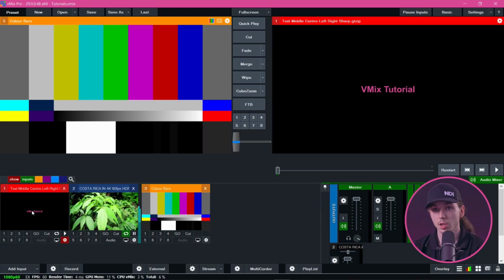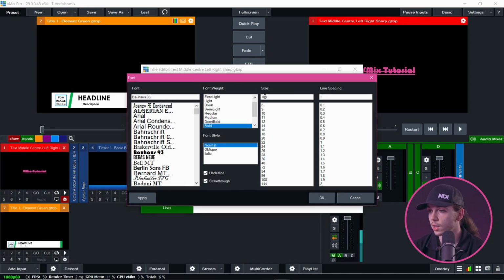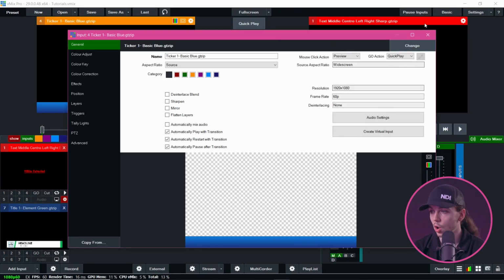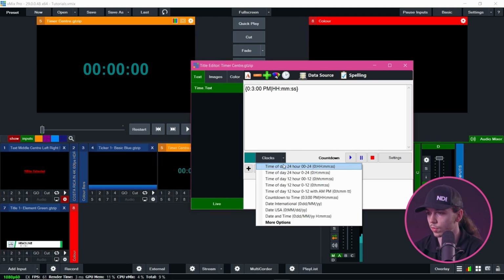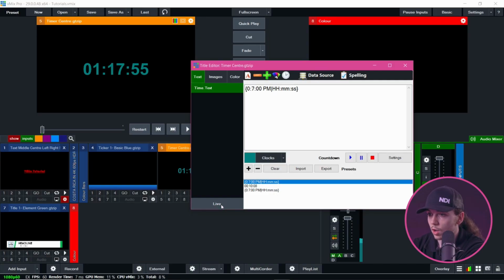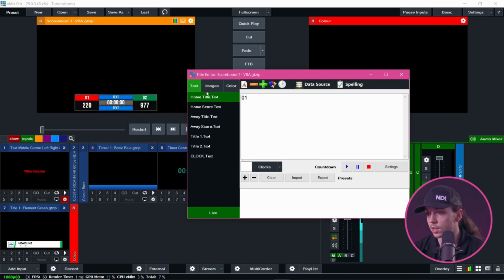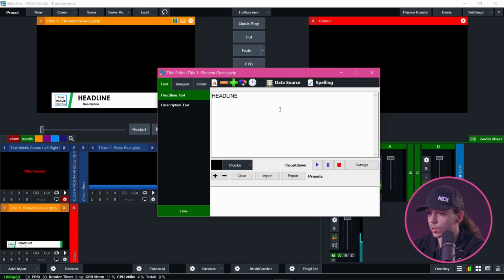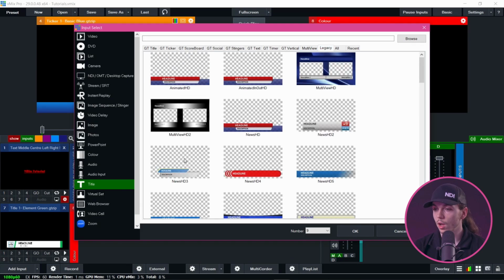👀 MMG - Vmix Tutorials - PART 9 - Title Editor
👀  MMG - Vmix Tutorials - PART 1 - The User Interface
👀  MMG - Vmix Tutorials - PART 2 - Settings
👀  MMG - Vmix Tutorials - PART 3 - Inputs
👀  MMG - Vmix Tutorials - PART 4 - Outputs
👀  MMG - Vmix Tutorials - PART 5 - Audio Settings
👀  MMG - Vmix Tutorials - PART 6 - Input Settings
👀  MMG - Vmix Tutorials - PART 7 - Recording
👀  MMG - Vmix Tutorials - PART 8 - Overlays
👀  MMG - Vmix Tutorials - PART 10 - Shortcuts
👀  MMG - Vmix Tutorials - PART 11 - Pips (Picture In Picture) & Looks
👀  MMG - Vmix Tutorials - PART 12 - Triggers
👀  MMG - Vmix Tutorials - PART 13 - Virtual Sets
👀  MMG - Vmix Tutorials - PART 14 - Vmix Call & Zoom
👀  MMG - Vmix Tutorials - PART 15 - Extras

These videos will take you through our whole VMIX TRAINING program for Live Production & Broadcast.

This will enable you to upskill 🧨 and get an in depth understanding of how to use vMix within LiveProduction and BroadcastDeployments.

You can also get IN PERSON training from our team - just say hello !^_^!

Don't forget the MMG Axis is your NDI / SDI / Dante / Hardware signal conversion centre with sub 29ms latency that has windows architecture so that you can run vMix, Vizrt Tricaster Mini S (or any othe windows based software) and you can check it out right

And the MMG D:ONE is the ultimate NDI to HDMI converter - you can get you hands on these here - now